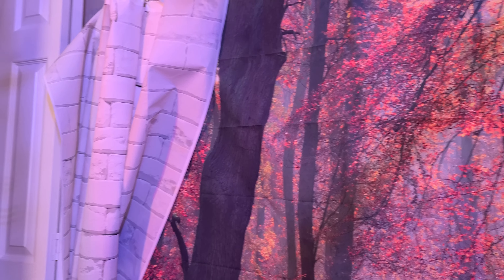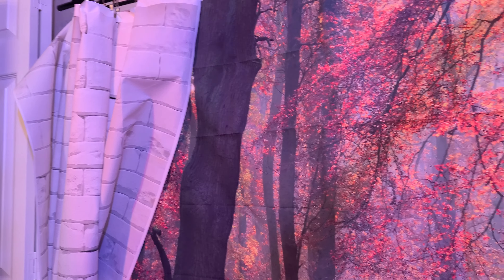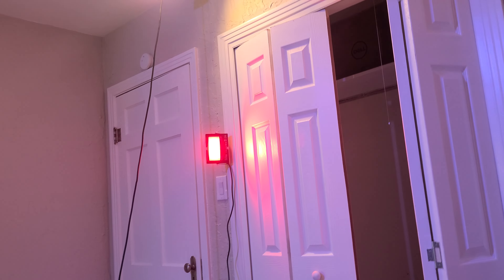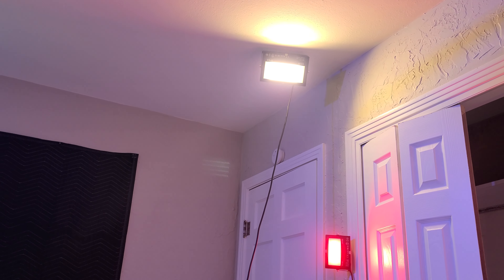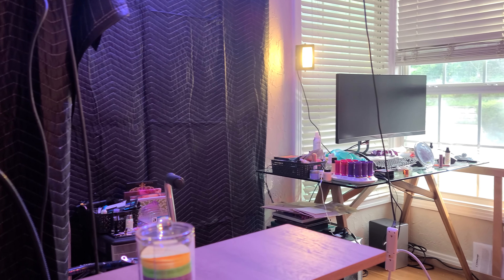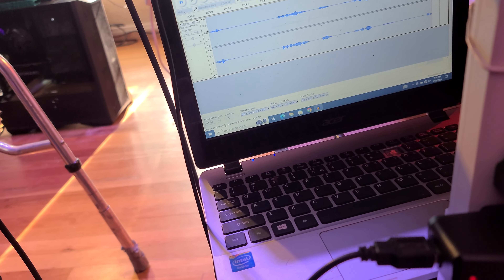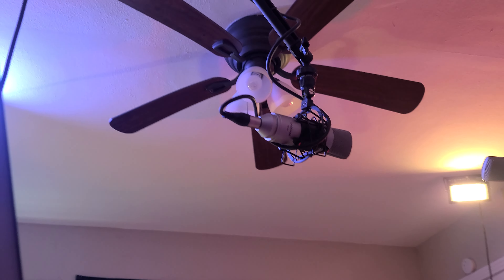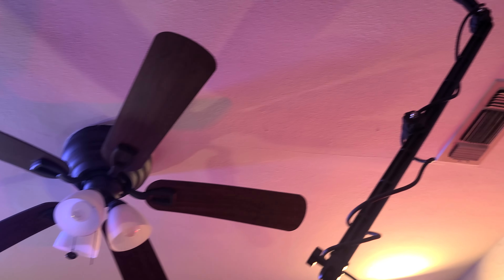Hi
Hi there! Good Afternoon!